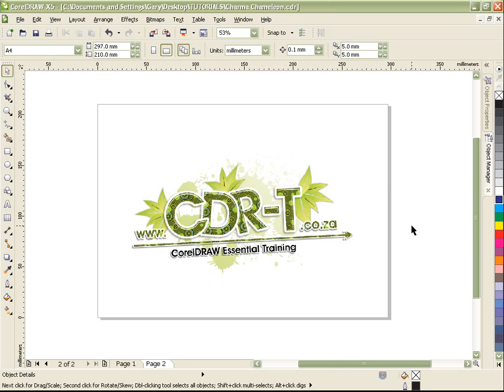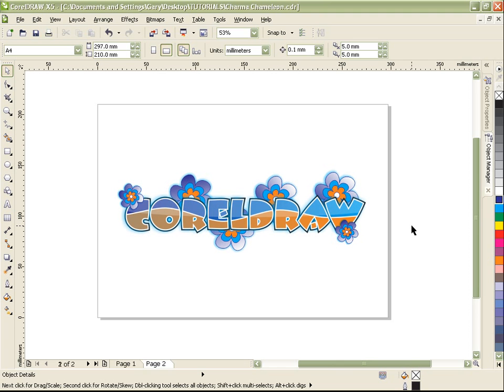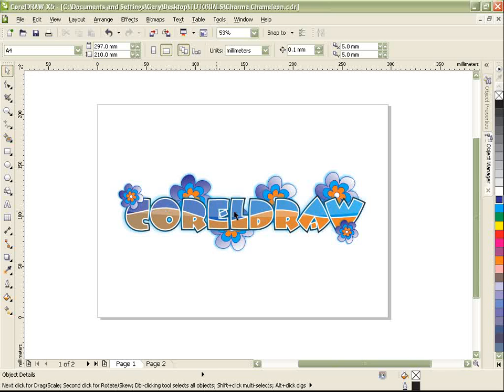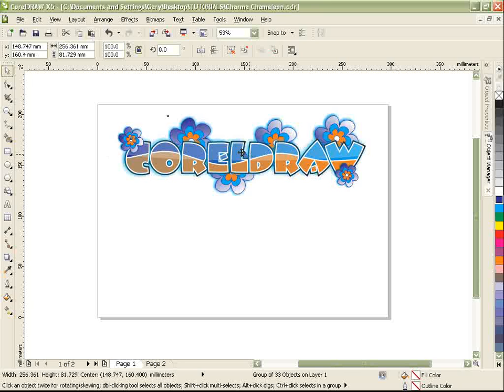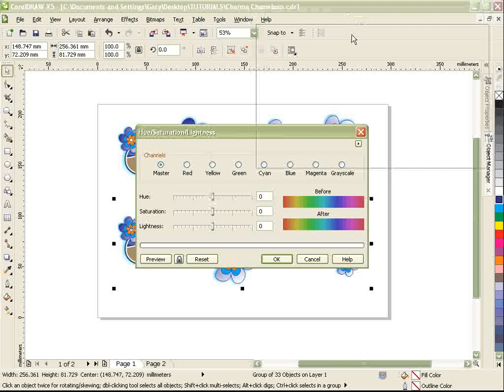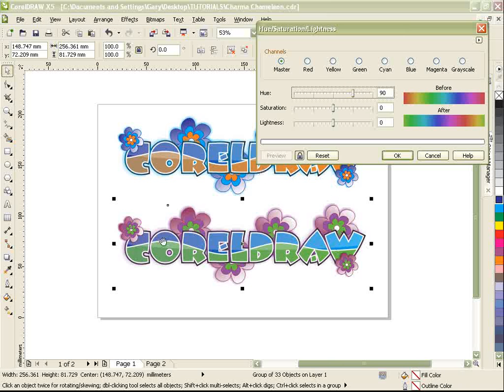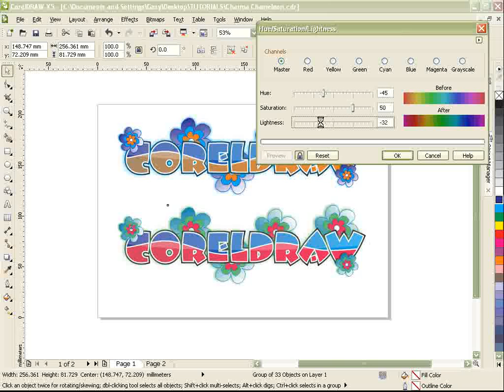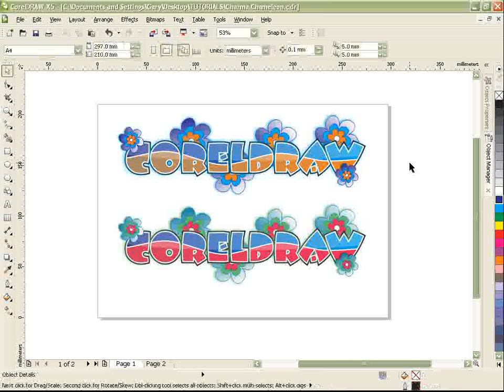Colour Chameleon.flv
Changing the colour of a complete design within CorelDraw in seconds using bitmap filters.

Assumes a Basic Knowledge of CorelDraw.